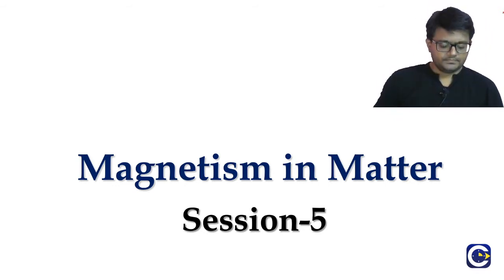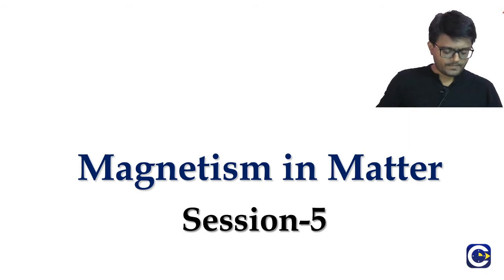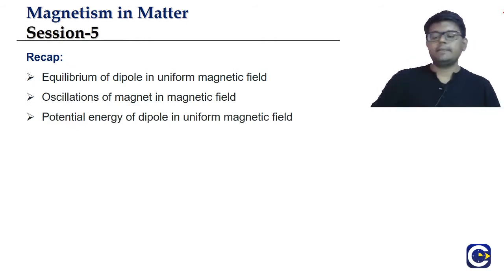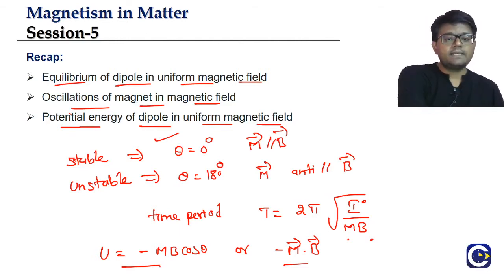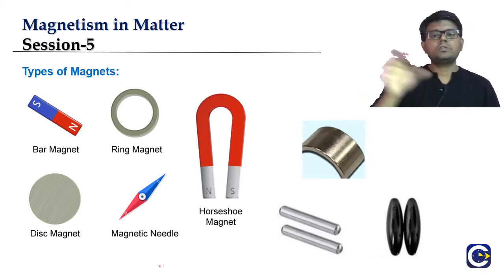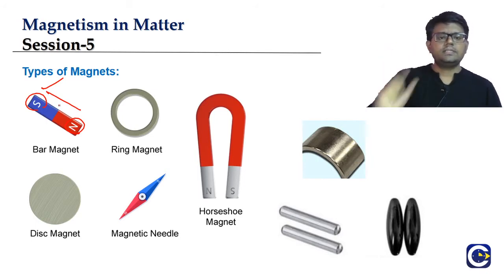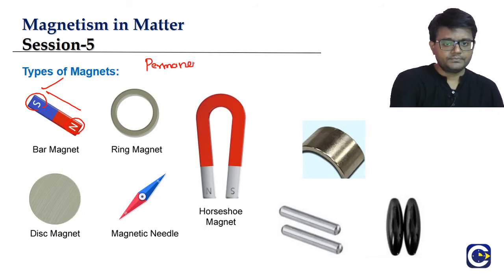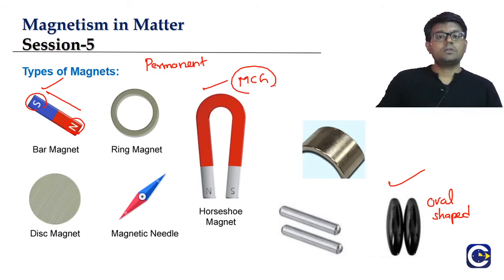Magnetism in Matter-5 (May 29,2020)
This is fifth live session on the topic Magnetism in Matter